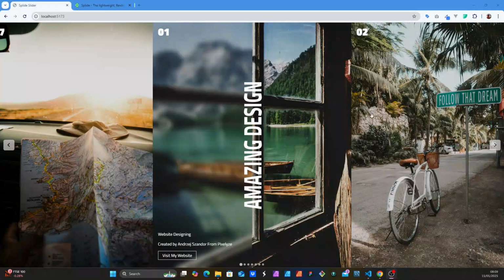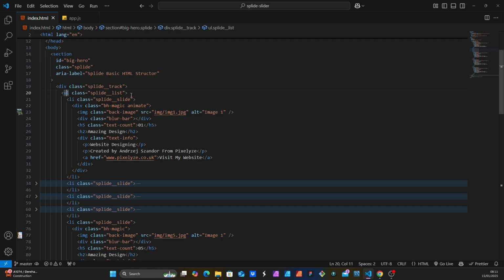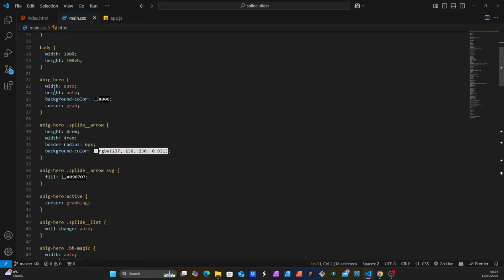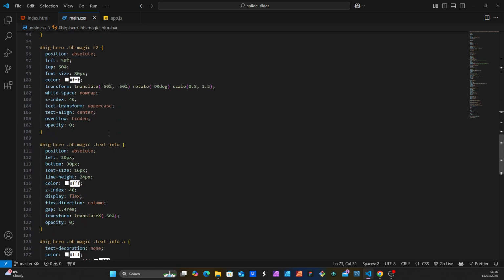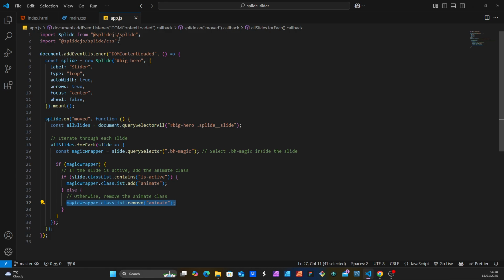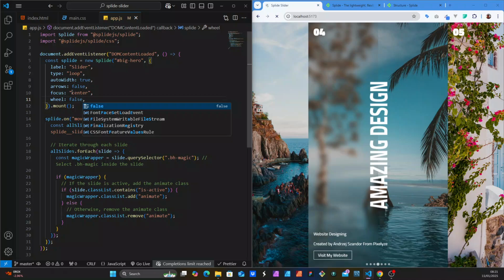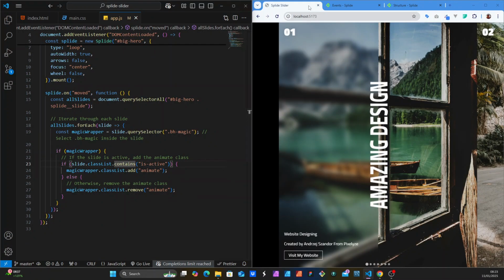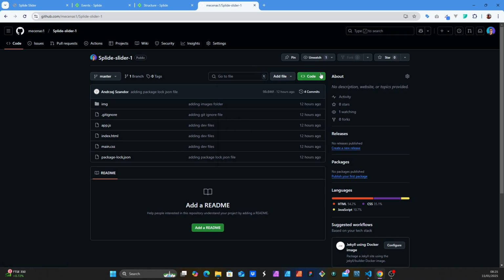Custom Splide Slider for your website or next project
Hey everyone,

Today we are looking at a splide slider making it more custom than a default setup. The code will be available on my GitHub so don't worry but as always is important to understand the logic behind this, if you looking for a quick and easy slider than splide can definitely do the job for you.